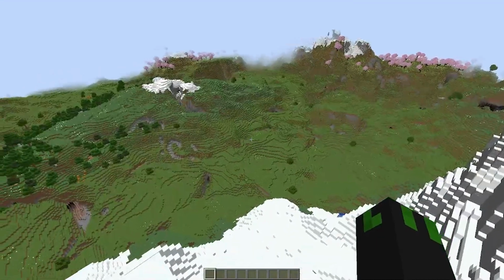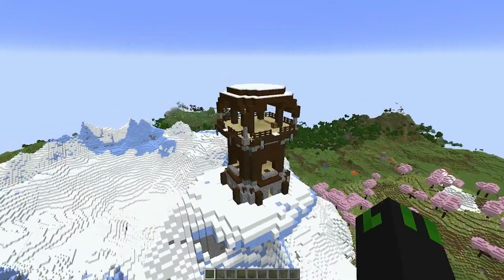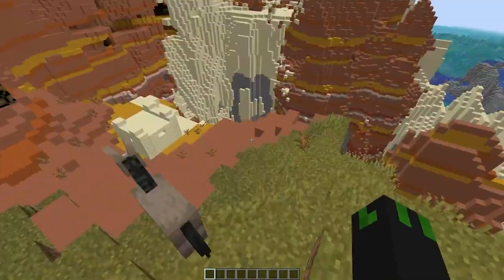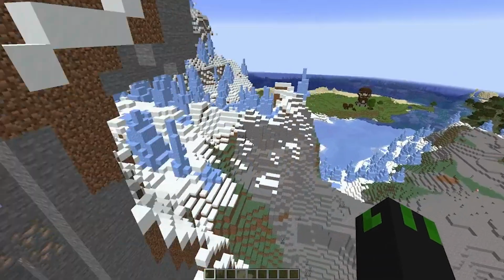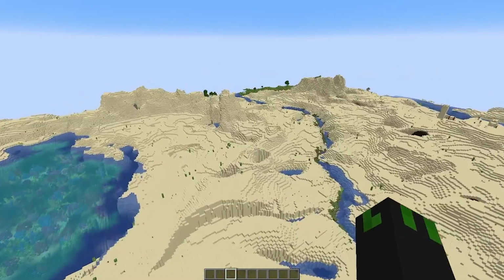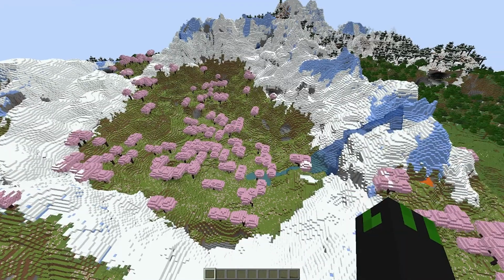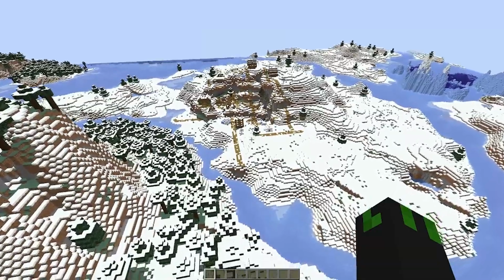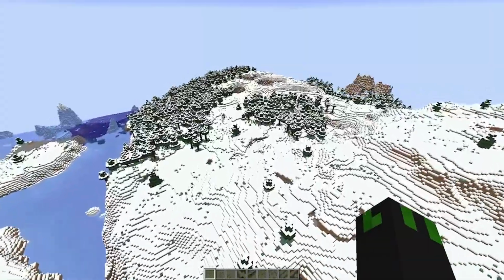Top 10 Seeds For Minecraft 1.20 For Building (Java and Bedrock)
These Minecraft Seeds were all recorded on Minecraft Java Edition 1.20. Therefore, they will work on all Minecraft Bedrock Edition platforms including Xbox One, Xbox Series X, Pocket Edition (MCPE), Windows 10 Nintendo Switch PS4 & PS5! Terrain will be the same on Minecraft Java Edition but structures such as Villages will be different.

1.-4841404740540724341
Coords 535, 208, 62
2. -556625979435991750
Coords 0, 96, -173
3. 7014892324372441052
Coords -509, 111, 61
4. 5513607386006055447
Coords 0, 125, 0
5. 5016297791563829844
Coords -598, 63, 69
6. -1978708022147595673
Coords -202, 69, 477
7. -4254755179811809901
Coords -430, 107, 127
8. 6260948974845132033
Coords  -494, 95, -483
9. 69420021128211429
Coords 29, 63, 93
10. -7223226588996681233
Coords 160, 128, 466